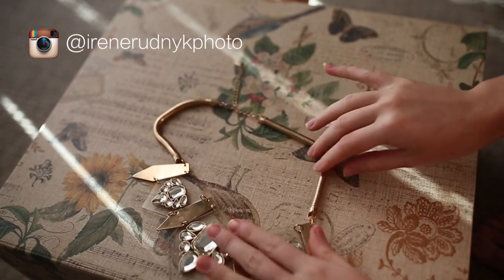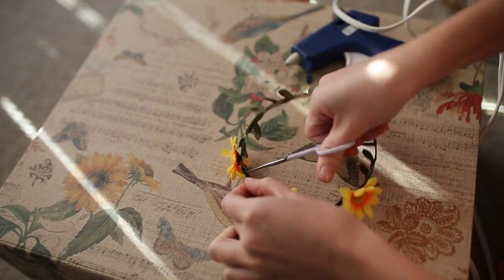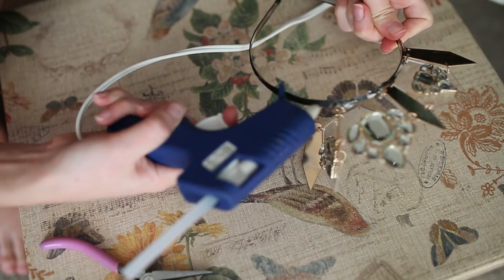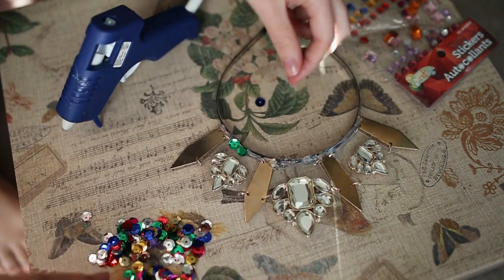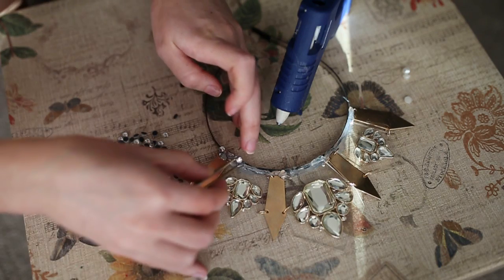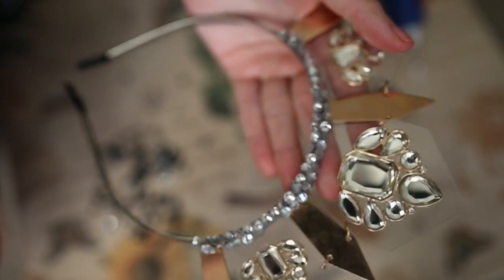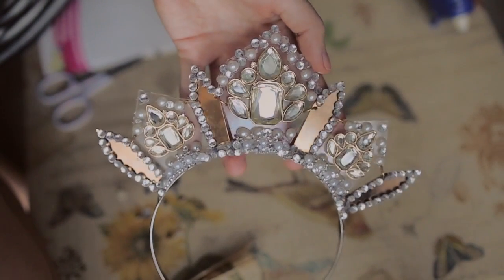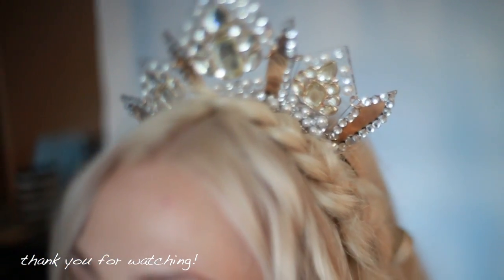DIY Princess Crown using a Necklace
Turn your statement necklace into a beautiful crown.